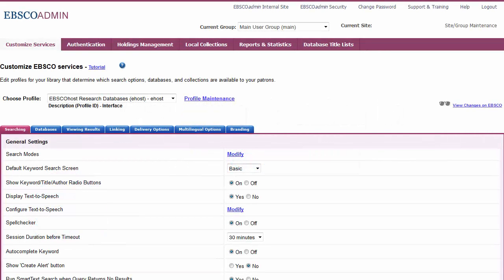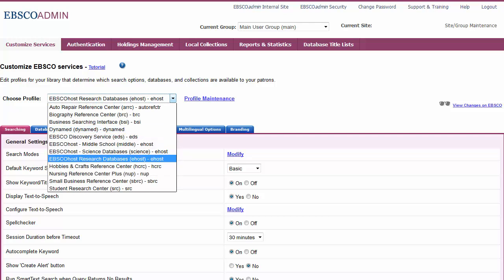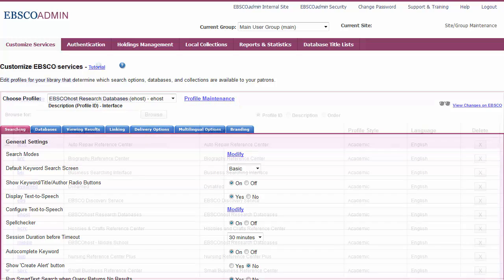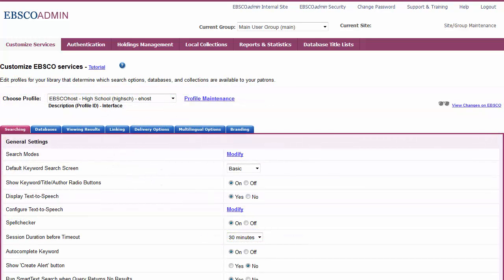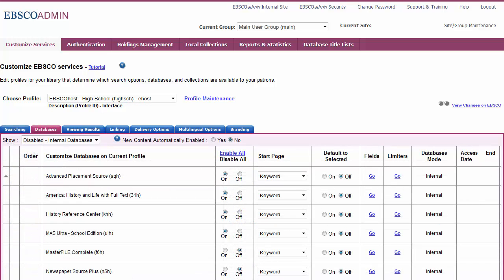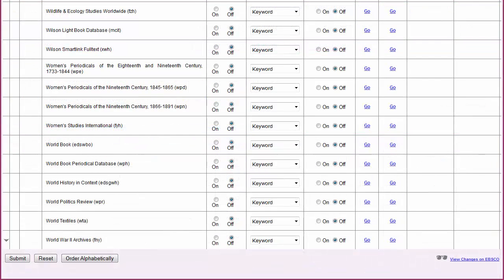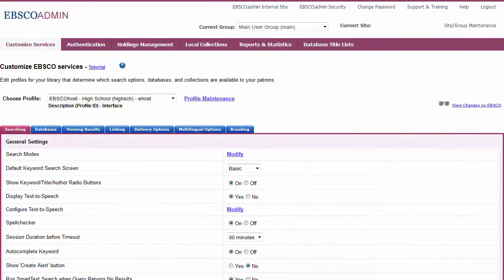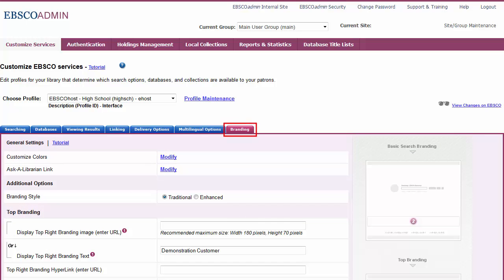Creating User Profiles with EBSCOadmin - Tutorial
This tutorial demonstrates how library administrators can create user profiles in EBSCOadmin.